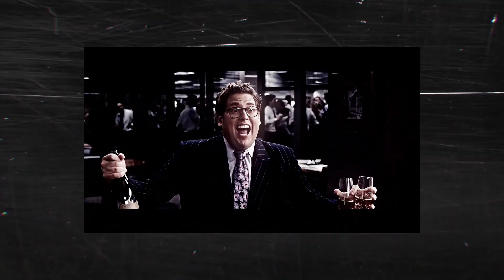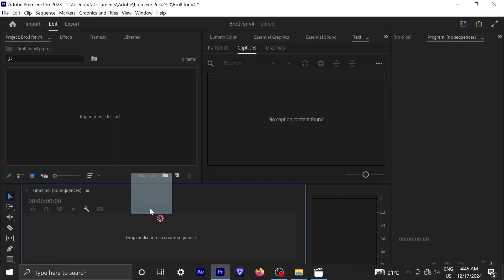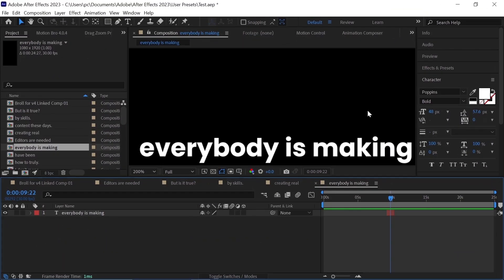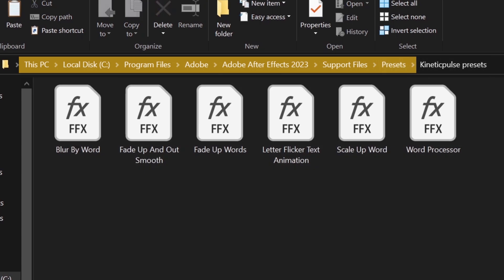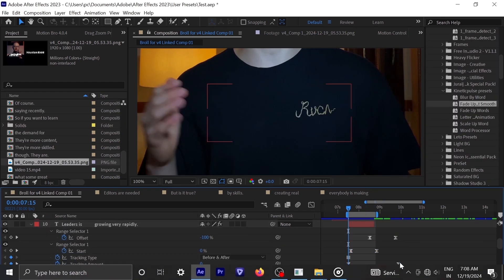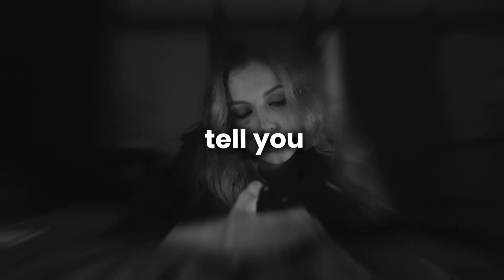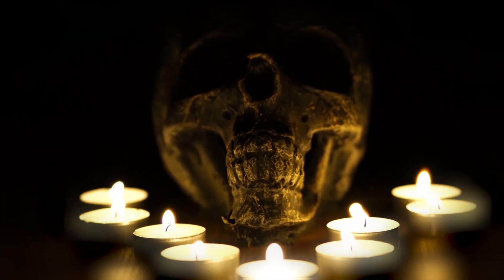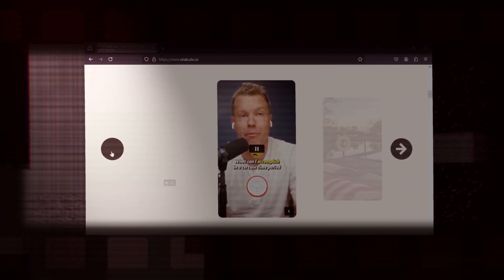How to Make Viral Subtitles in After Effects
Boost your AE subtitle production with UniConverter’s fast convert & compress tools-

    • Energetic Drum Backgro...  ​
Loki Epic Medieval Theme by ‪@KrutikovMusic‬​
    • Loki Theme | EPIC MEDI...  ​
The Very Very Very Strongest Epic Version by ‪@CastroMusic‬​
    • One Piece: The Very Ve...  ​
Dark Synthwave by ‪@MokkaMusic‬​
Beastie Boys Intergalactic Remix by ‪@KrutikovMusic‬​
    • The Marvels | TRAILER ...  ​
Mission Impossible 7 Theme Cover by ‪@lonelyislands7411‬​
    • Mission Impossible 7 T...  ​
Vegeta Breaking His Limits Theme by ‪@WhitesandComposer‬​
    • Vegeta Breaking His Li...  ​
Berserker by ‪@BreakingCopyright‬​
    • 🌅 Free Epic Metal Musi...  ​
The Score Revolution Acoustic Cover by ‪@ryderboyproject‬​
    • The Score - Revolution...  ​
Some Classic Music by ‪@nobodyplaylists‬​
    • when you have to finis...  ​